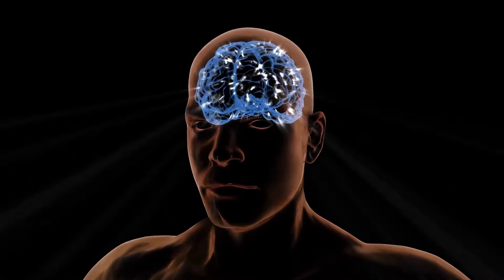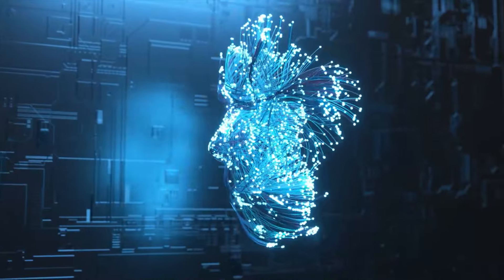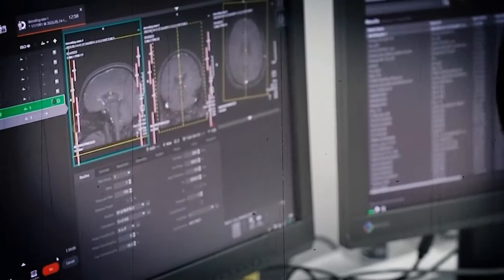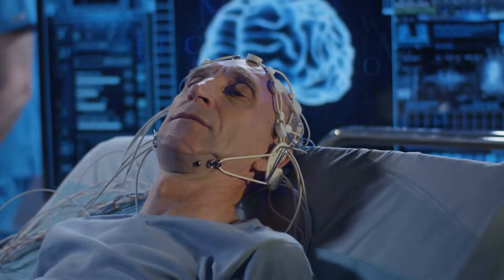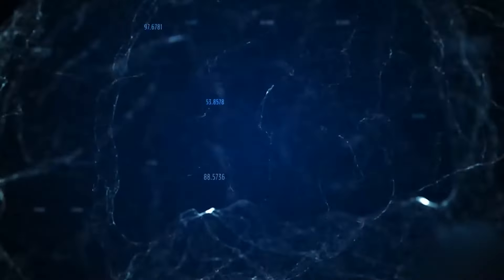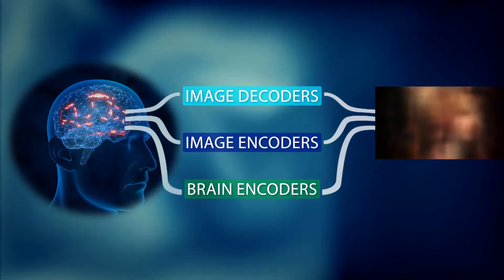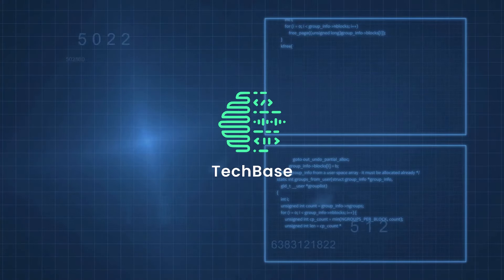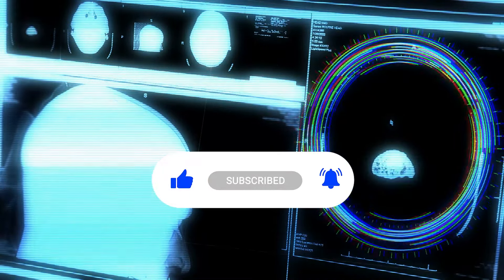Meta's Mind Reading Achievement Using AI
Discover how Meta's mind reading achievement using AI is revolutionizing the world of technology. Watch as Meta's innovative use of artificial intelligence brings mind reading to life like never before!

Join us on this extraordinary journey as we explore the intersection of technology and psychology, pushing the boundaries of what's possible with AI-driven mind reading. Whether you're a curious enthusiast or a seasoned researcher, Meta's Mind Reading Achievement Using AI promises to captivate and inspire.

Don't miss out on this groundbreaking exploration into the inner workings of the human mind.